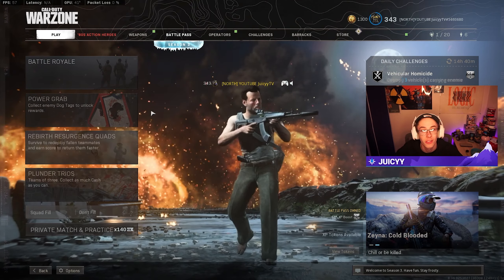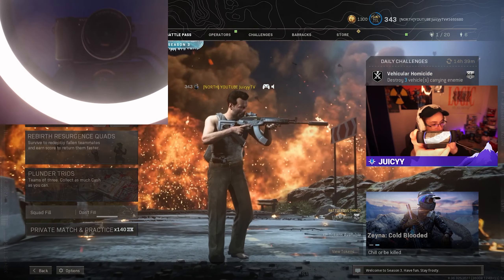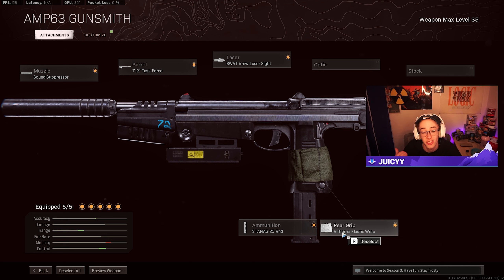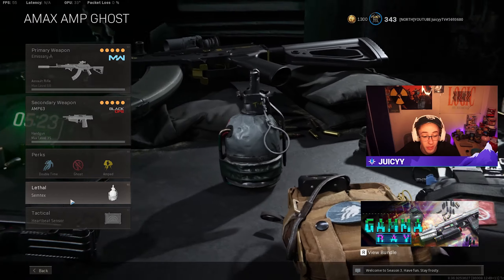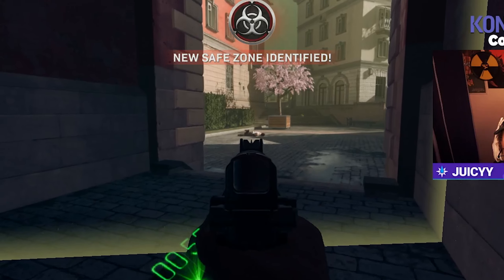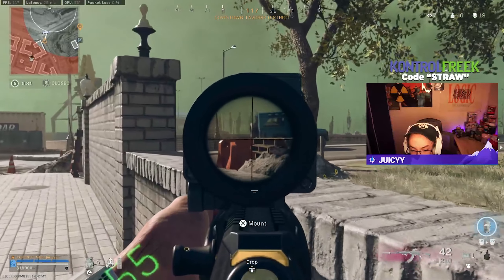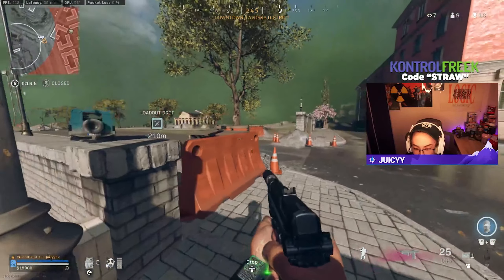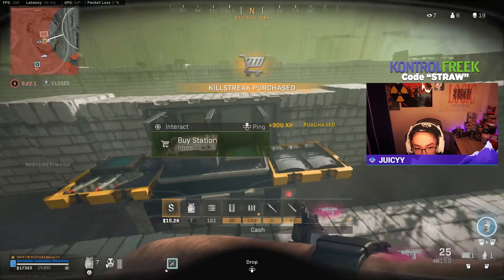the AMP63 is disappointing in Warzone... (BEST CLASS SETUP)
Leave a Like for more Call of Duty content!. In this video I showcase the brand new AMP63 full auto pistol in Warzone. Alongside this, I showcase my best class setup for it and 20 kills in solos'. Unfortunately this gun is pretty disappointing and for only one reason... find out more in this video. Hope you all enjoy! :D

Timestamps:
0:00 - 1:16 = Intro clip/ intro
1:16 - 1:57 = AMP63 class setup w/ perks
1:57 - 2:13 = Like and Subscribe!
2:13 - 3:40 = Floor loot guns
3:40 - 3:58 = singular AMP kill poggers
3:58 - 4:10 = quickest gulag of my life
4:10 - 14:28 = 20 kill AMP/ AMAX game play